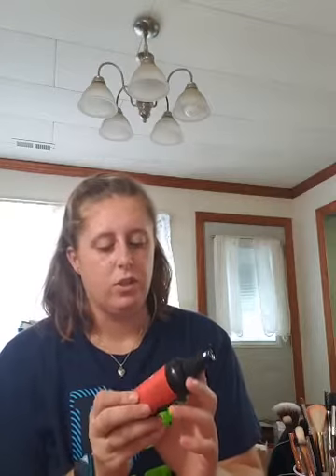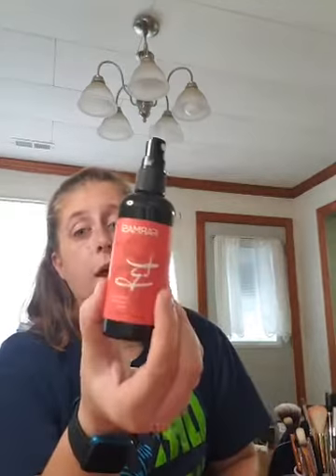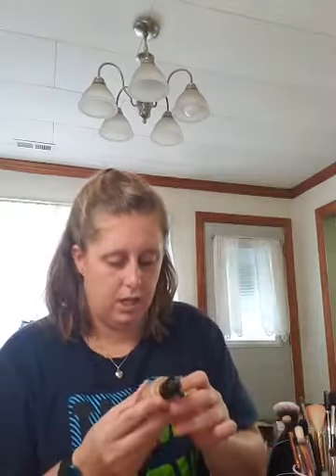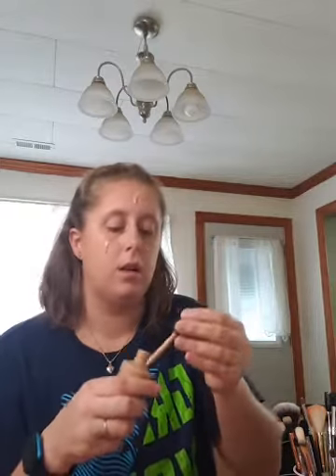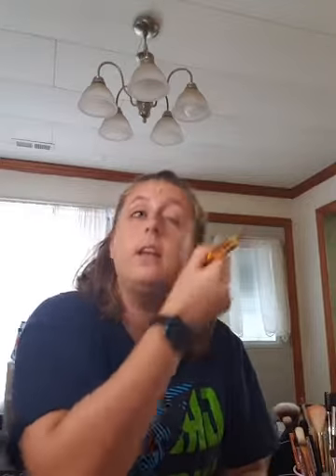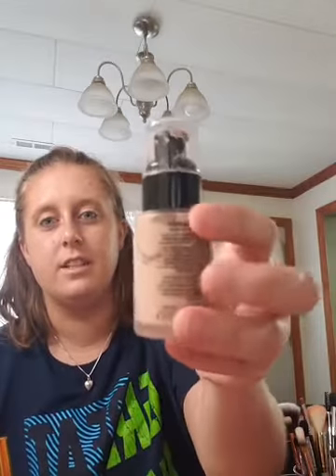Morning Makeup on 12/8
So today is Thursday, and I kept on forgetting to post my make up videos. The last few days George was very fussy.

So I am able to quickly post some of my videos.

But I hope you all are doing well this week. My posting times might change, only reasoning for that is because I go back to work next week.

My current PV is 376, my goal is to hit 400 PV. I am so freaking close to reach this goal and I want to get that before I have to go back to work next week. If are not interested I totally understand, no obligations to do so.

Kit options
-$20 Starter Kit
-$49 Kit
-$125 Activation Kit
-$200 Jumbo kit

If you all have any questions about Farmasi products/joining Farmasi for yourself or for the business.